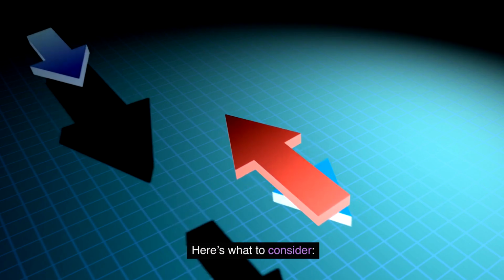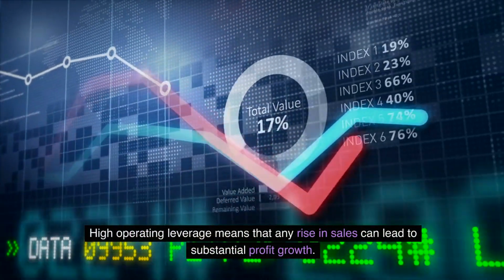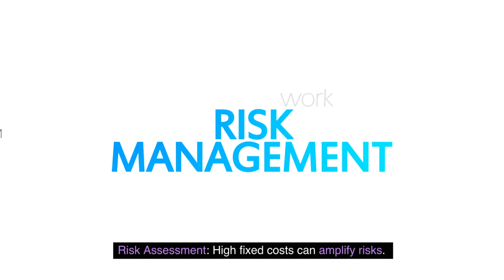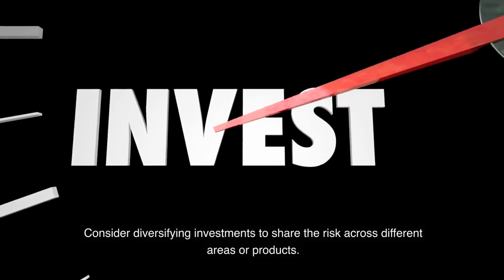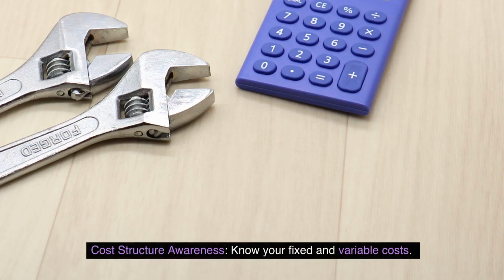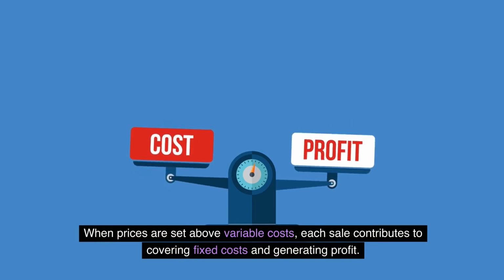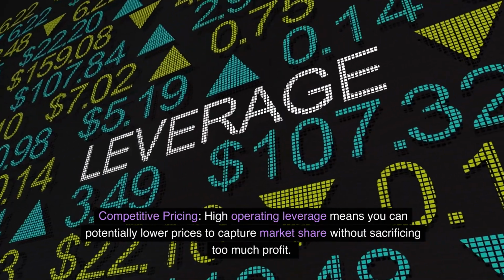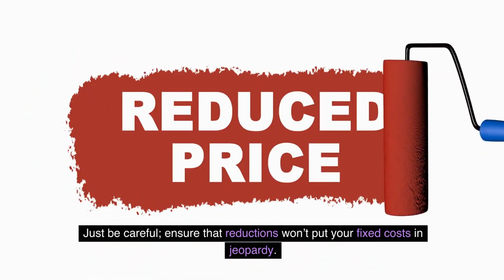Operating Leverage Key Factor in Boosting Business Profitability - Part 2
Dive deeper into the concept of operating leverage and discover how it plays a critical role in business profitability. In Part 2 of this series, we focus on advanced insights, practical applications, and real-world examples of operating leverage in action. Learn how fixed and variable costs impact operating leverage, and uncover strategies businesses use to maximize profitability.

Whether you're an entrepreneur, investor, or business enthusiast, this video will help you understand how operating leverage can influence financial decisions and overall success. We'll also discuss the risks associated with high operating leverage and how to manage them effectively.

Enhance your financial knowledge with this detailed breakdown of operating leverage, and make sure to check out Part 1 for a comprehensive introduction to the topic.